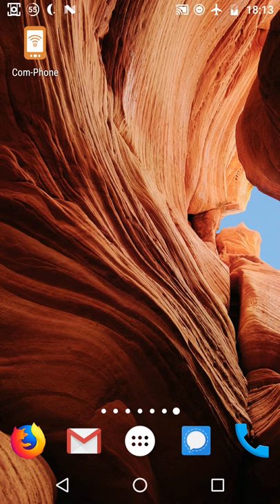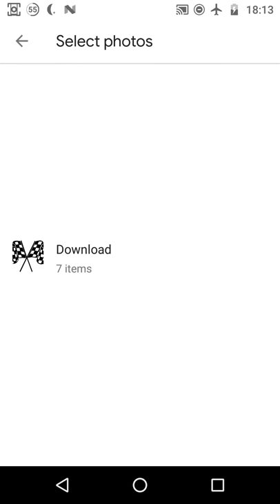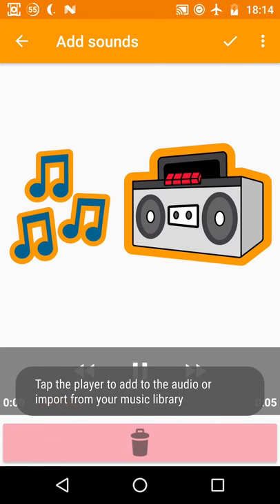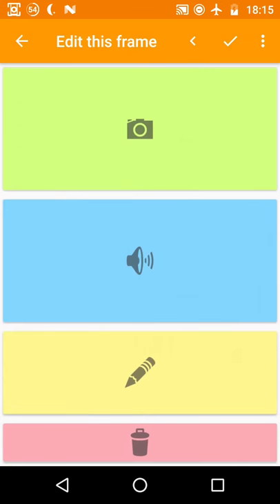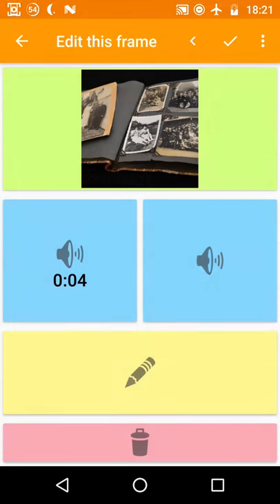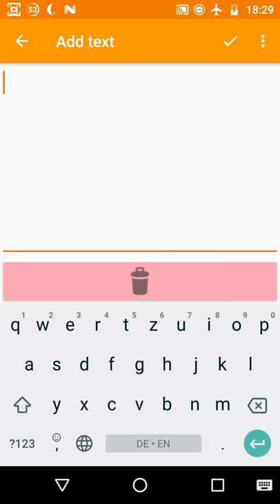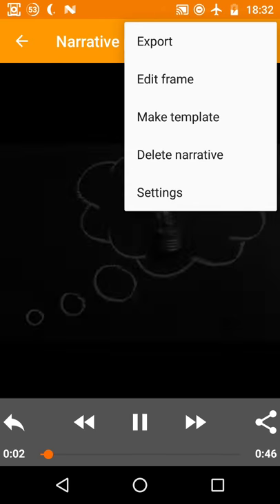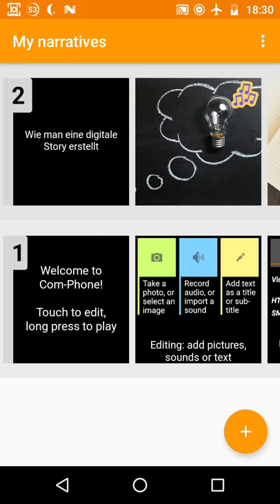How to create a digital story with Com-Phone Story Maker (Android)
This is a short video tutorial that explains the basic functionality of Com-Phone Story Maker and how to use it to create a digital story.